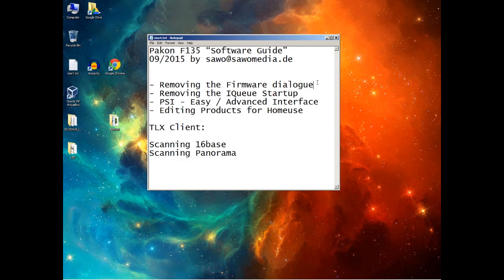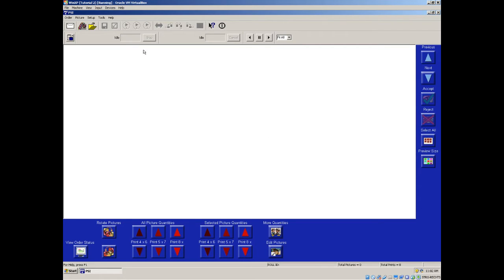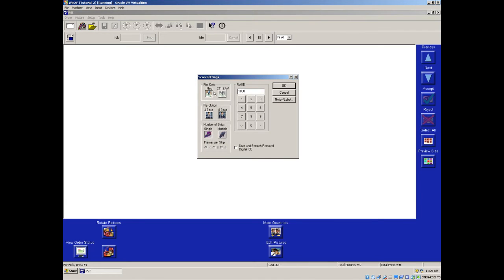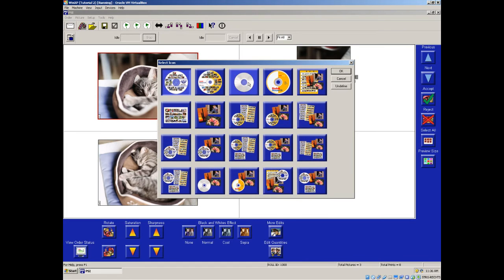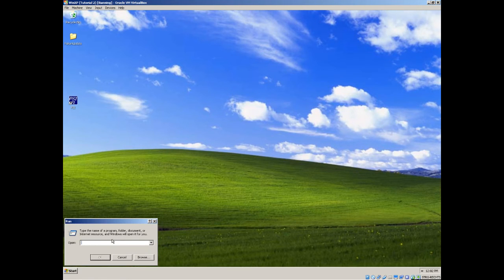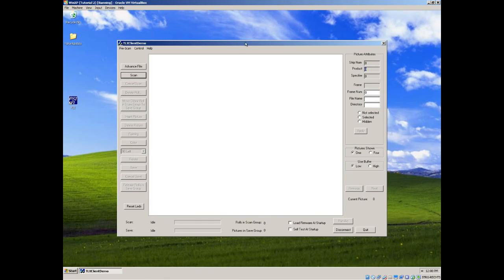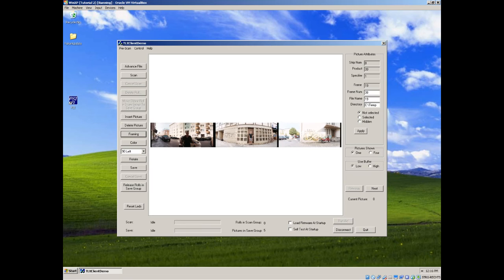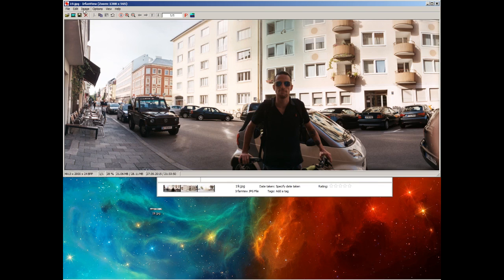Pakon / Nexlab F135 Scanner Tutorial #2 - Software & Tweaks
In this 2nd part we will cover some Software aspects and tricks to get the most out of the Pakon and the PSI / TLX Software

- Removing the Firmware dialogue
- Removing the IQueue Startup
- PSI :: Advanced Interface
- PSI :: Change the Scan Folder permanently
- PSI :: Easy Interface
- PSI :: Editing Products for Homeuse
- TLX :: Scanning 16base & Panorama
- TLX :: Cropping the panoramic shots